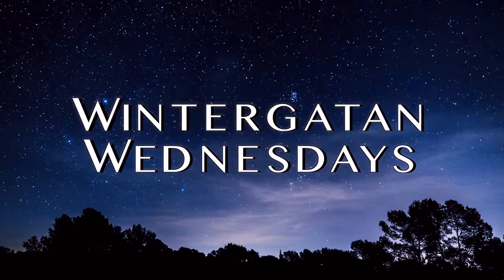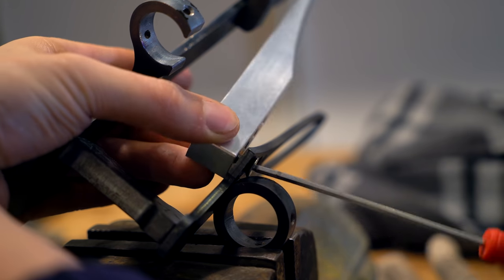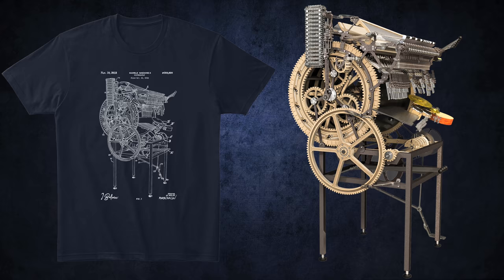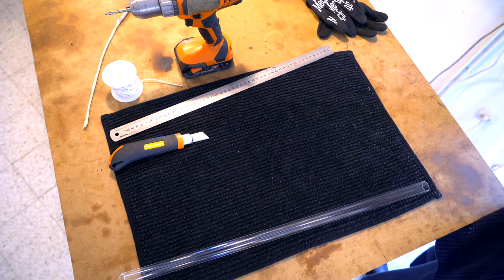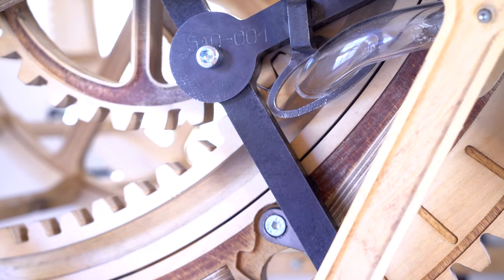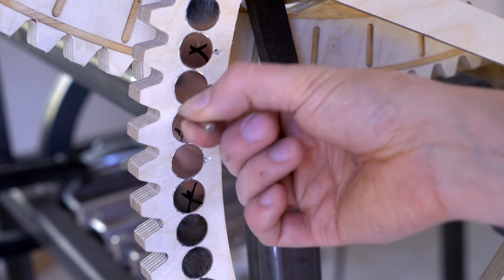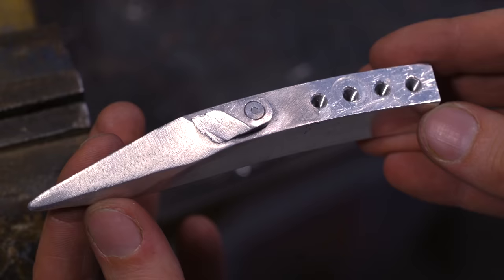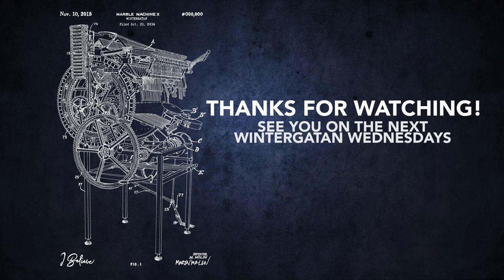Magnet Polarity Switch - Marble Machine X #60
In this episode I am fixing the connection between the lower Marble Gear Lift and the higher Marble Ring Lift.

We also learn the best treatment for Galvanic Corrosion Anxiety, a condition that has been plaguing the Youtube Comment sections for a while now!
This video is uploaded in 4K resolution, all my videos will be in full 4K from now on. takes youtube days to offer that quality seems like... hope you can see it in 4K soon. I didn't know what big difference it was between HD and 4K, on my big screen its night and day, so anyway, for you all with big 4K screens, :)

Enjoy! Martin

Huge Thanks to the Amazing Marble Machine X Engineering Team:

►Chris Nadon - Provence, FR

►Tommaso - Vancouver, CAN

►Tim Mitchell - Nashville USA

►Tobias Smidebrant - Gothenburg SWE

►Calle Guldstrand, Viktor Stenberg & Gustaf Törner - ProtoCut Sthlm, SWE

►Karin and Olof Eneroth, SWE

Jacob La Rocca (CAD DESIGNER) USA

Roys Sheds (Manufacturer) Australia

Supermagnete.de

Matterhackers & BCN3D